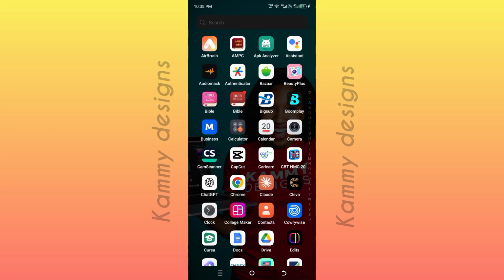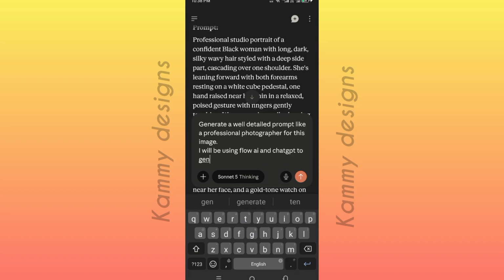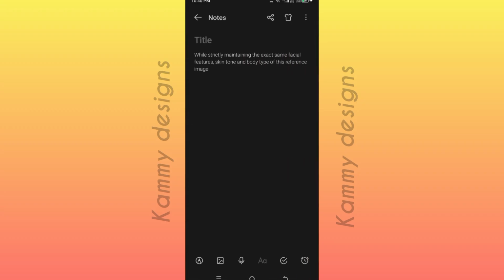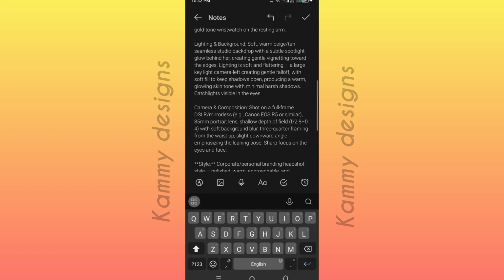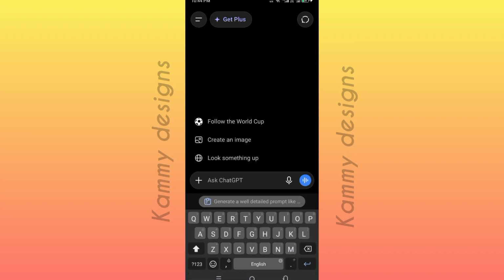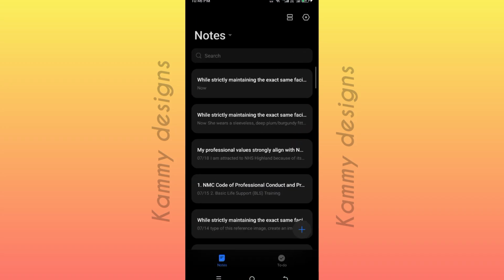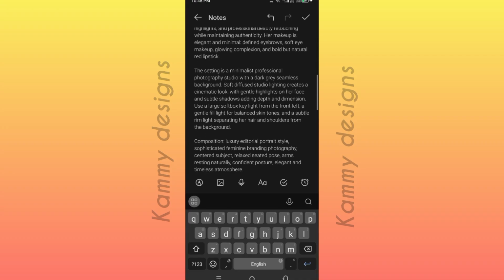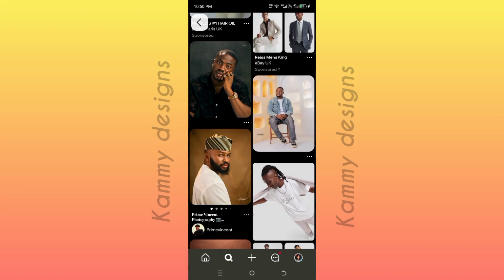Stop Struggling! Generate Perfect AI Image Prompts in Seconds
🚀 How to Generate AI Image Prompts with Ease | Beginner-Friendly Tutorial

Struggling to write detailed AI image prompts? In this video, I'll show you the easiest way to generate professional AI image prompts that produce stunning, realistic results.

Whether you're creating portraits, product mockups, wedding photos, branding visuals, or social media content, this simple technique will help you write better prompts in less time.

In this video, you'll learn: ✅ How to generate detailed AI image prompts ✅ The best prompt structure for realistic images.